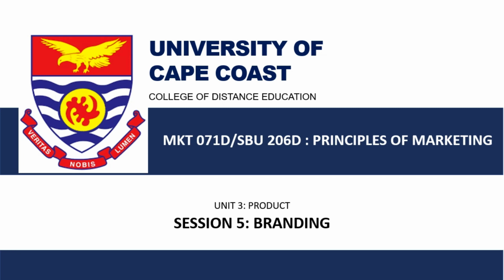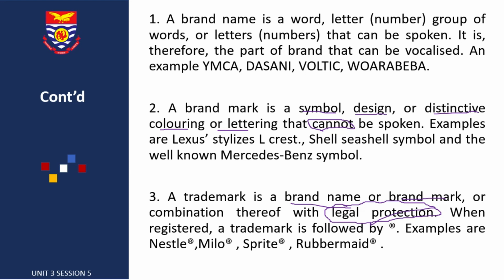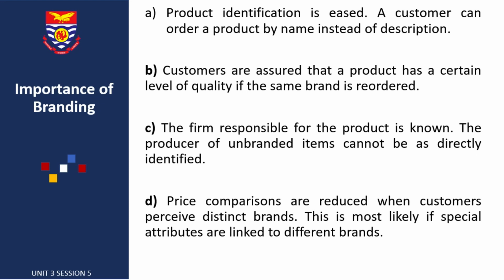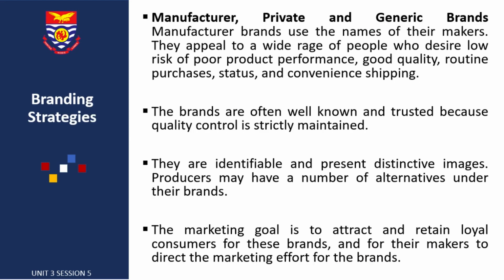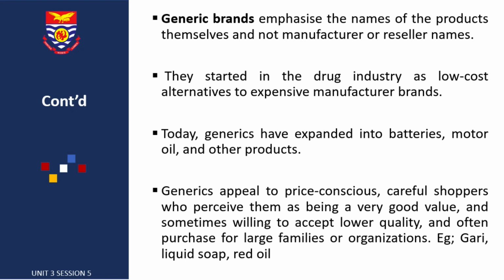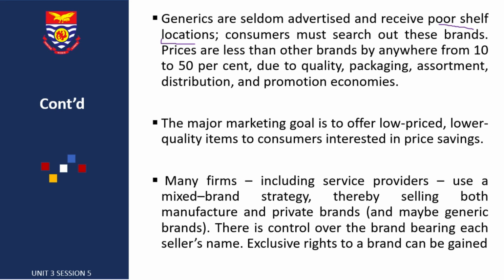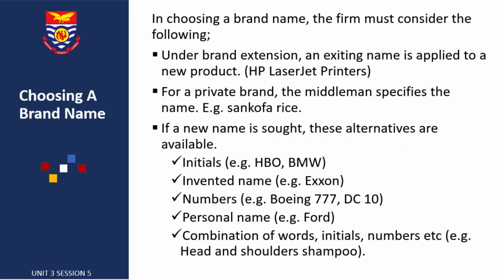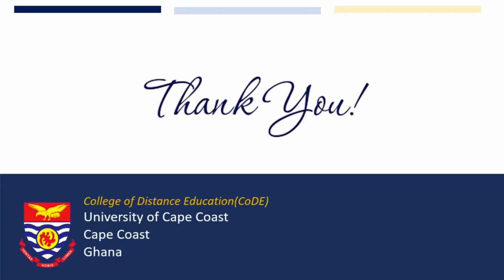Principles of Marketing Unit 3 Session 5